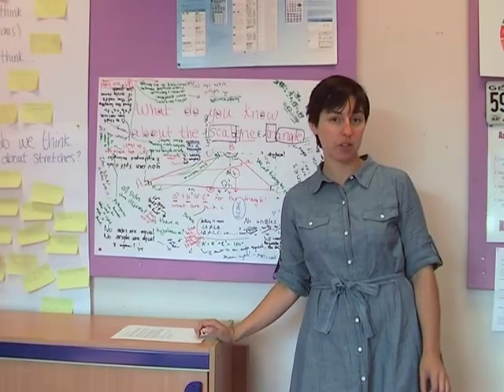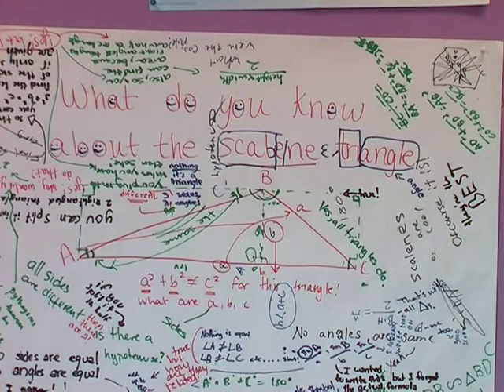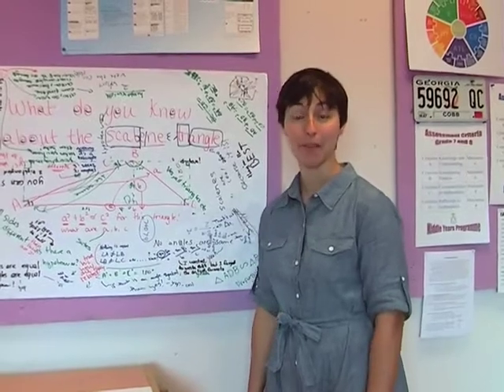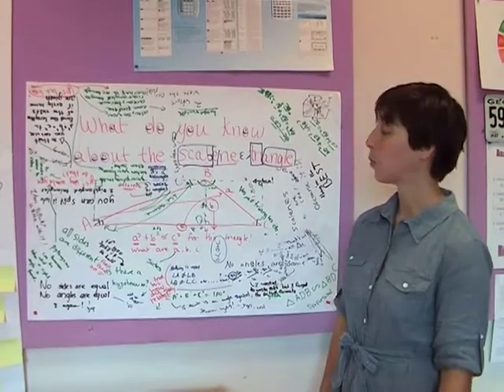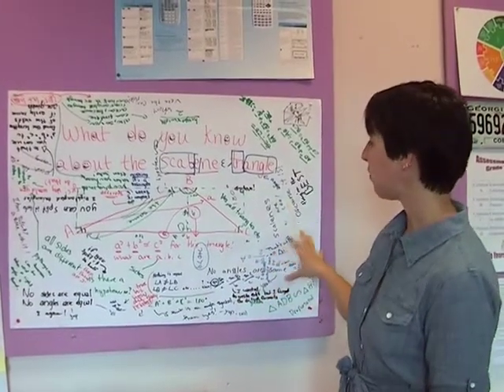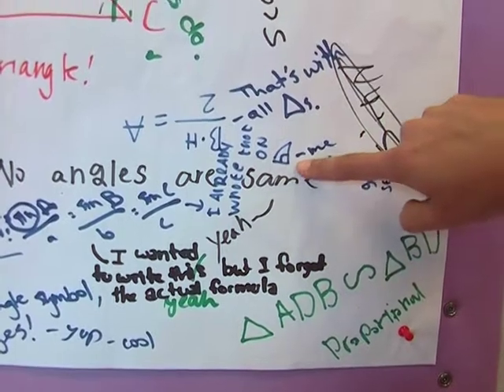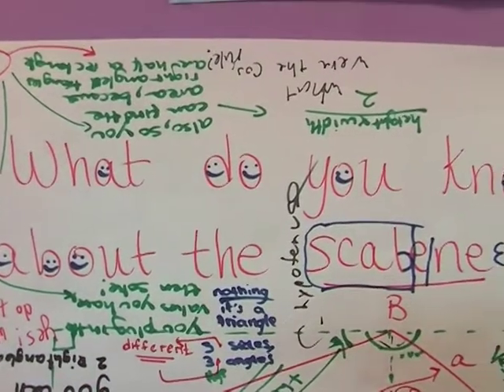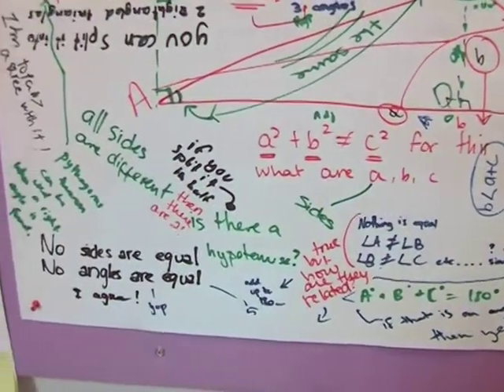Chalk Talk Grade 10 Mathematics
Emily Sliman from the International School of Amsterdam shares how she uses the Chalk Talk routine in mathematics to uncover students thinking prior to a trigonometry unit.  Find out more about ways to use this routine in the book, Making Thinking Visible.